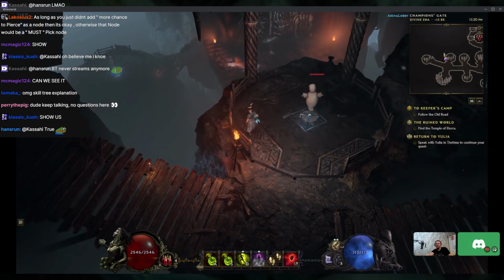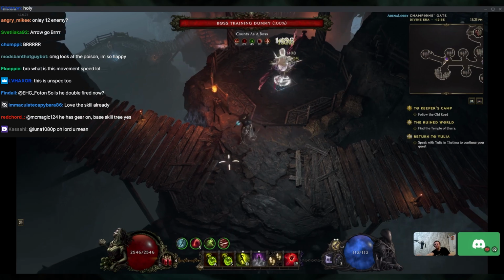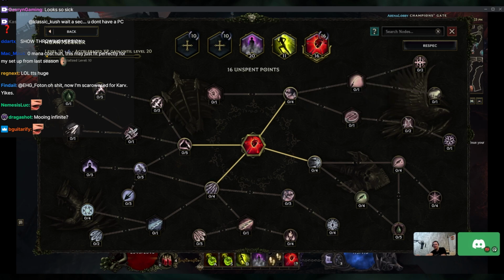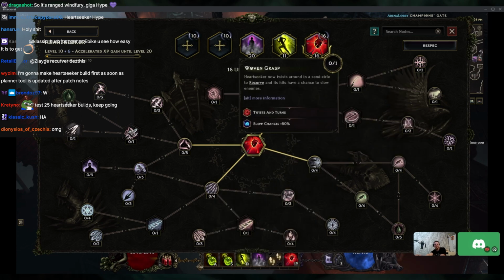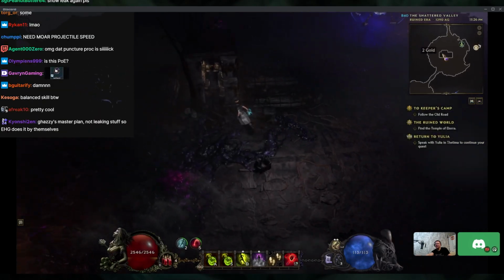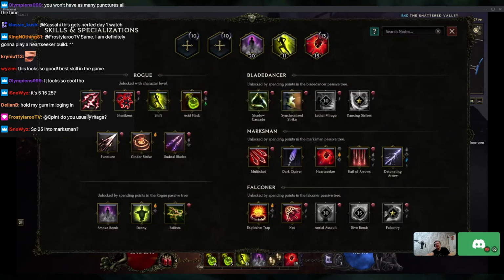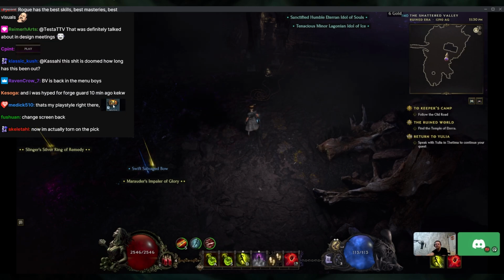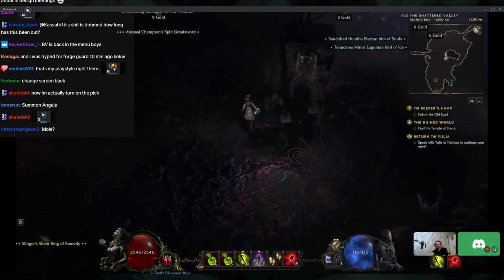*NEW* HEARTSEEKER SKILL | GAMEPLAY FOOTAGE | LAST EPOCH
CC - @GhazzyTV